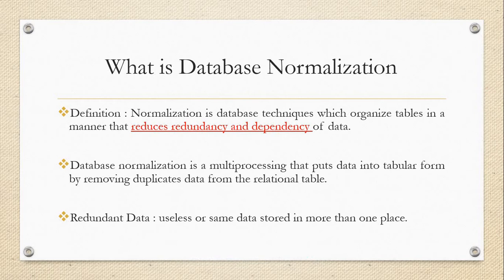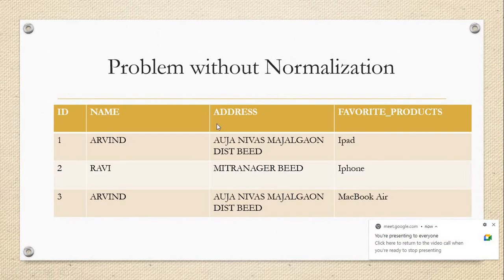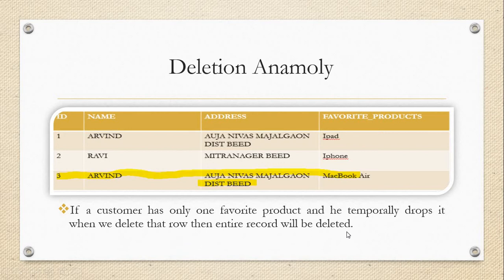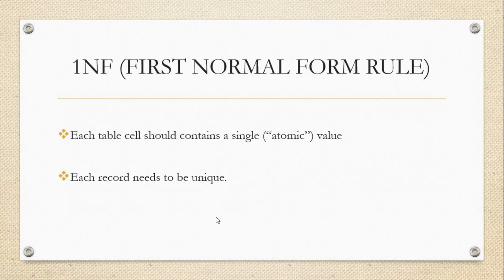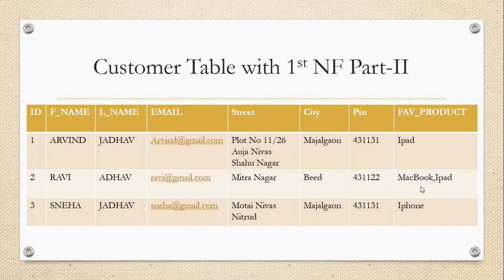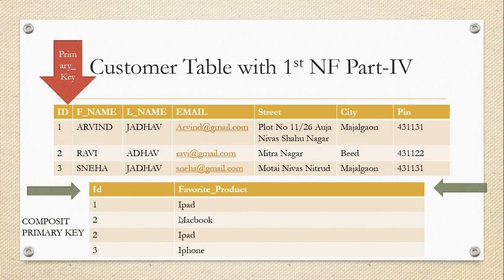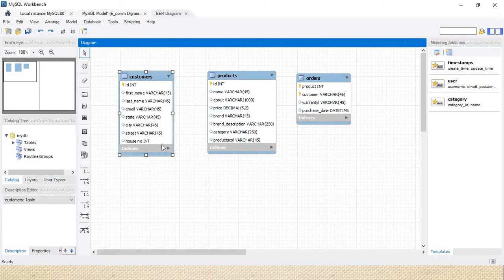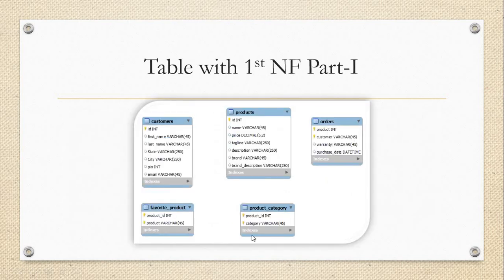1NF|| DBMS DAY 05 || INTERNSHIP DAY 05 || Z O D L